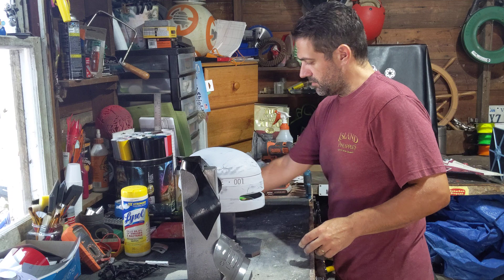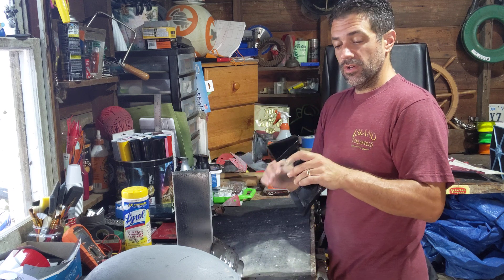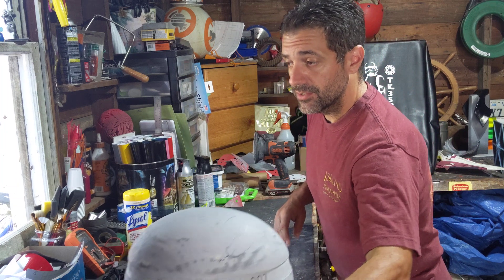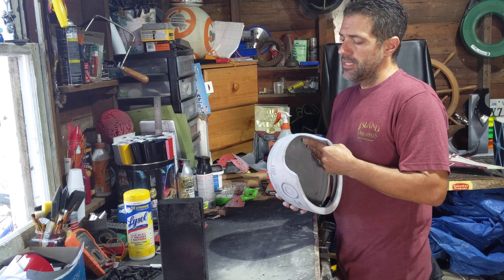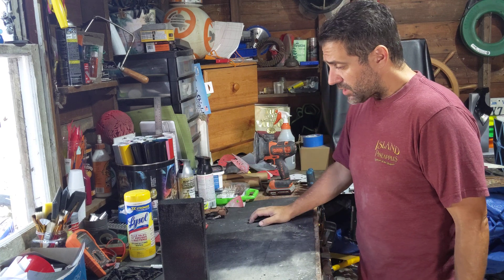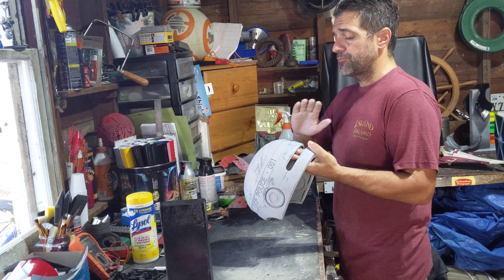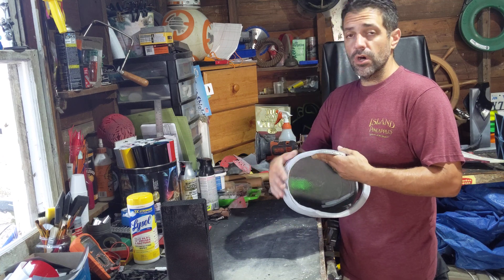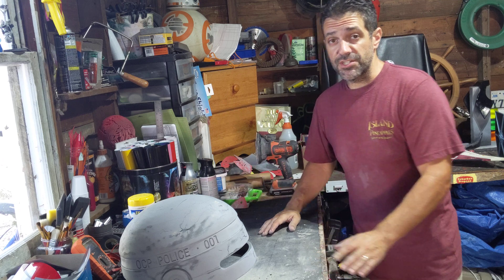RoboCop helmet build part 2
Major speed bump